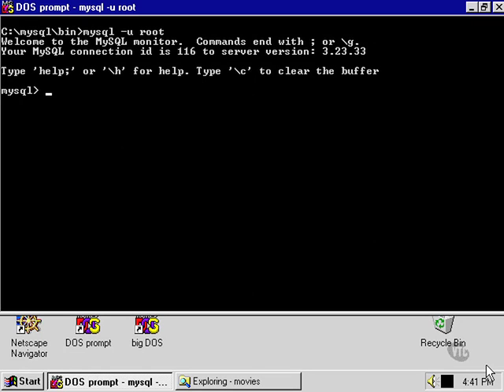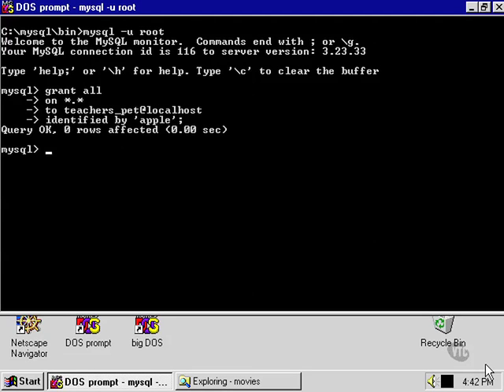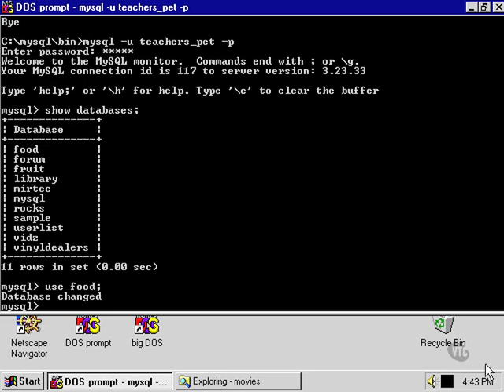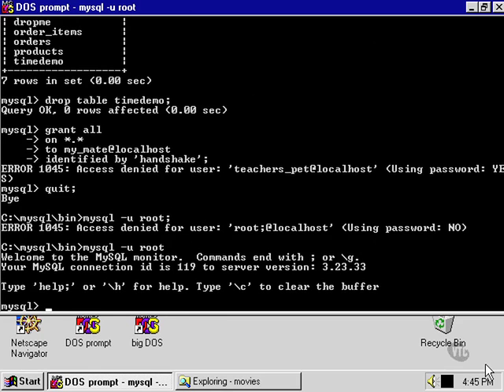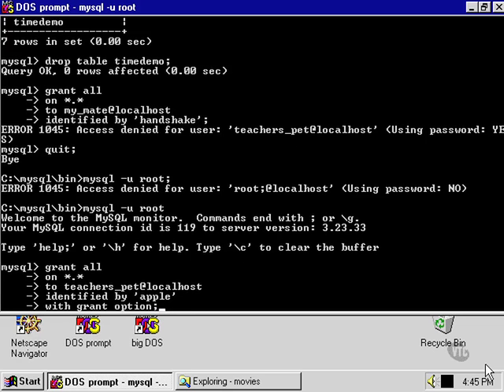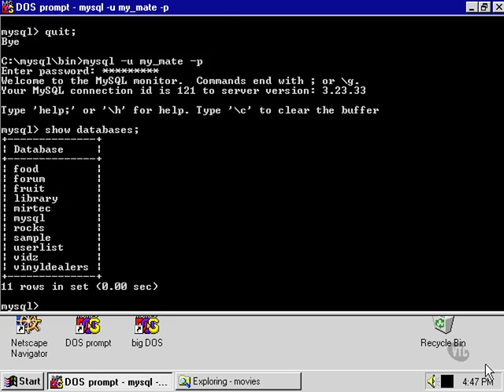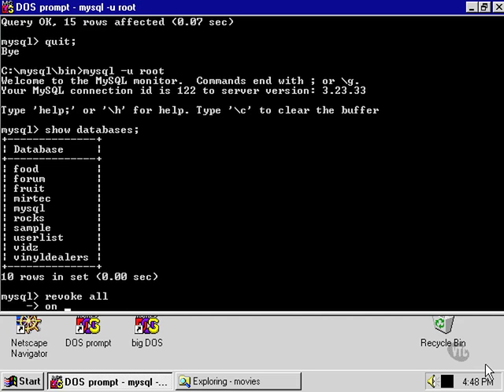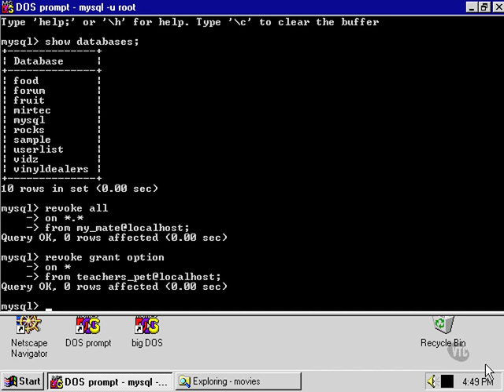52 More About Users And Privileges